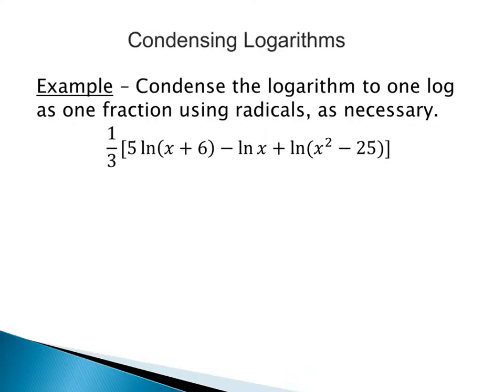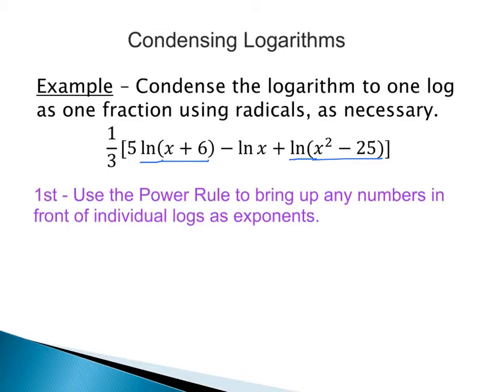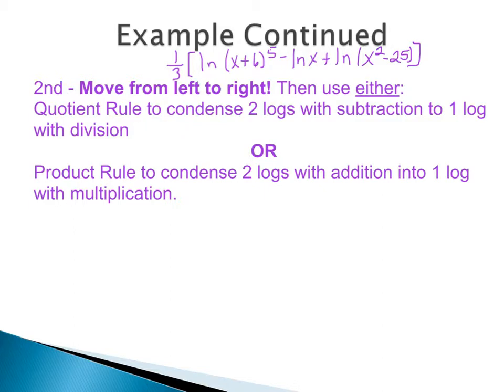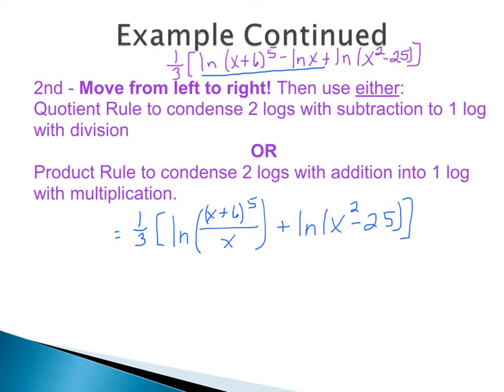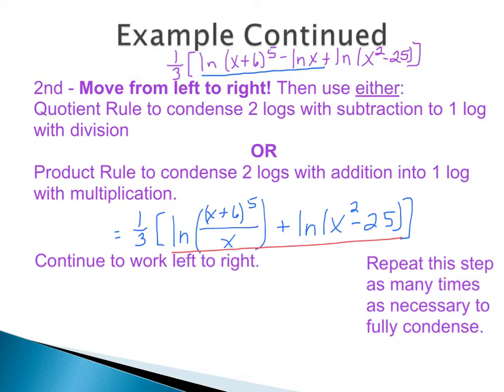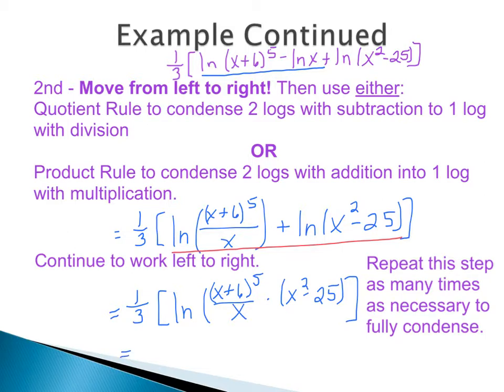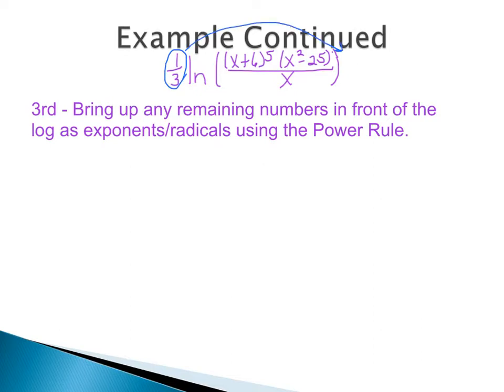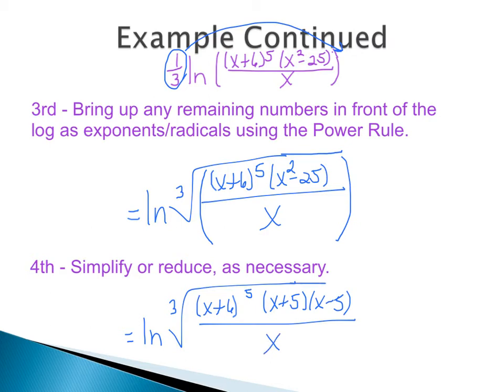Condensing Logarithms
MAT 145. Section 4.4. Condensing Logs. Log Rules.